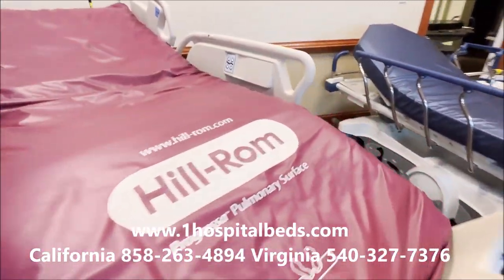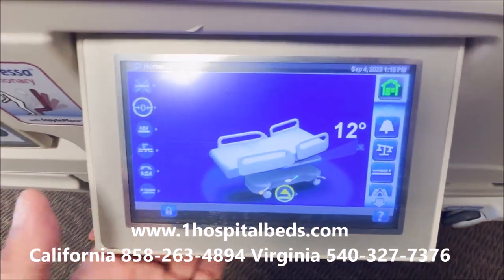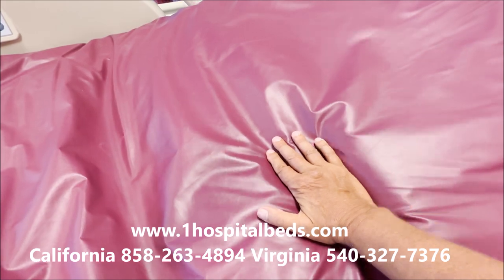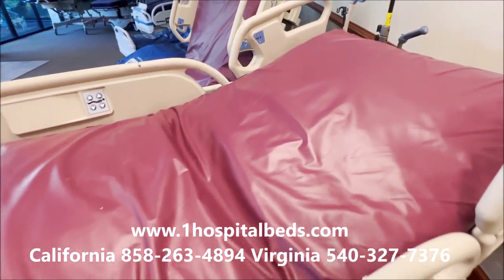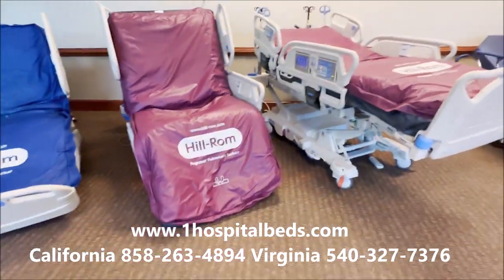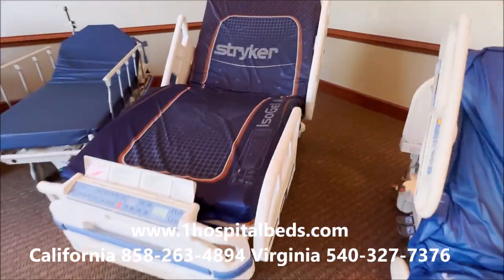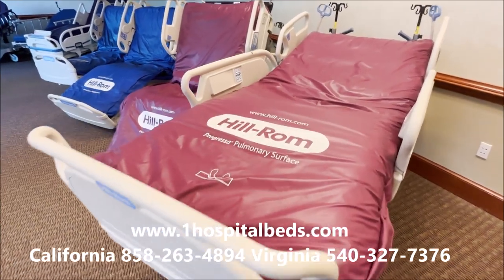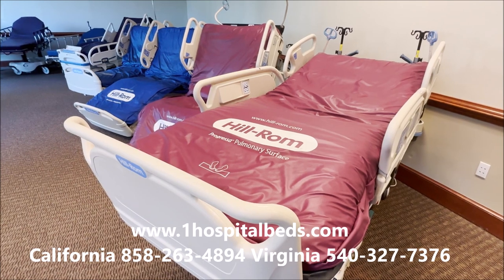Hill Rom P7500 Progressa Pulmonary Hospital Bed Review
Get a review on the Hill Rom P7500 Progressa hospital bed and see what makes it so special as an ICU pulmonary bed.

The Hill Rom Progressa bed is one of the most expensive and high end ICU hospital beds made and used in hospitals around the United States. This hospital bed is full electric and includes  a pulmonary feature for the lings called "percussion - vibration" which helps break up congestion on the lungs and simulates what a respiratory therapist would do.

This medical bed is popular for patients with limited or no mobility and the mattress features also include low air loss, lateral turning and boost which helps slides a patient up the front of the bed. The bed also has an egress feature making it easier to get out of the chair position. This is one of the only ICU beds made that has a full chair position you can get out of.

The Hill Rom Progressa bed is a newer version of the Hill Rom P1900 TotalCare Sport 2 bed which included the same basic features except with a lot of hydraulic parts included. The Hill Rom P7500 Progressa includes the same features but is one hundred percent electric without hydraulics and normally has less service calls.

Hospital Direct Medical - USA Med Bed, LLC sell Hill Rom Progressa beds, Hill Rom P1900 TotalCare Sport 2 beds, Hill Rom P3200 Versacare beds, Hill Rom Advanta 2 beds, Hill Rom CareAssist beds and other models.